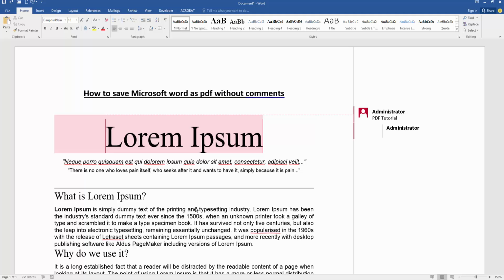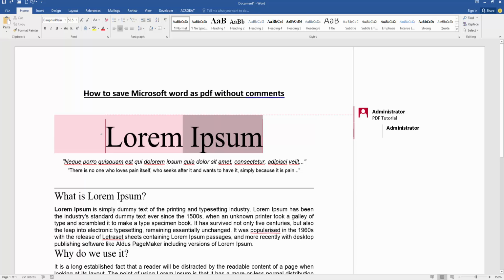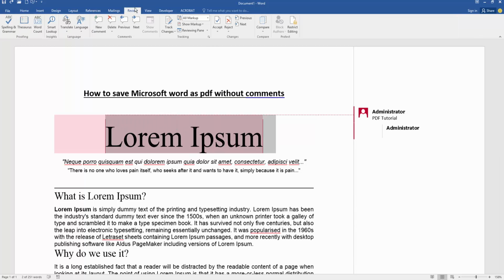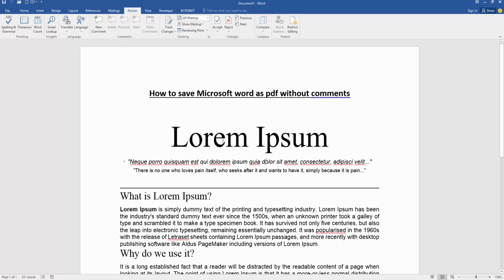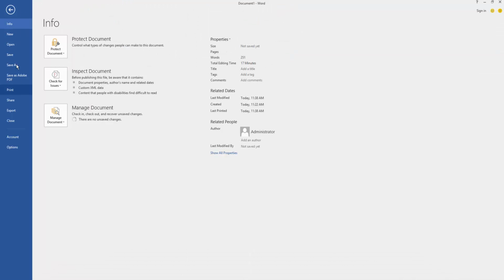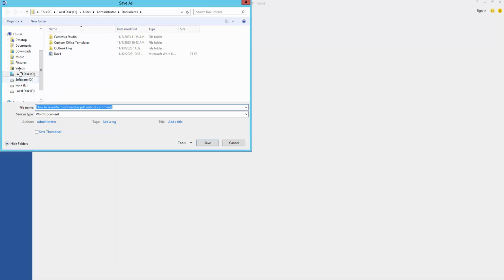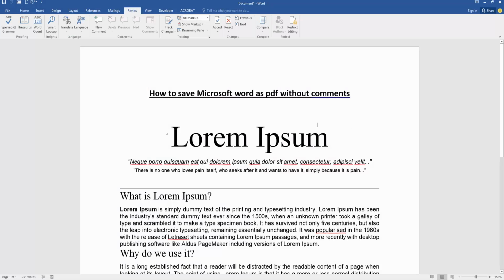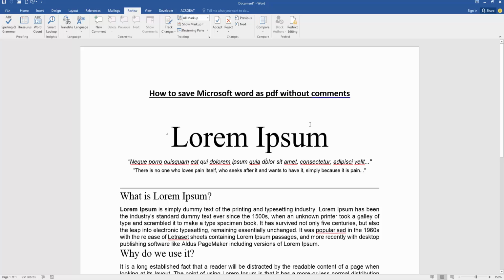How to save Microsoft word as pdf without comments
Assalamu Walaikum,
In this video I will show you, How to save Microsoft word as pdf without comments. Let's get started.